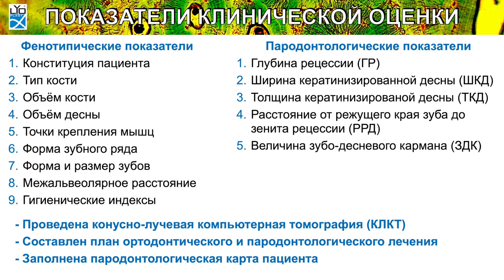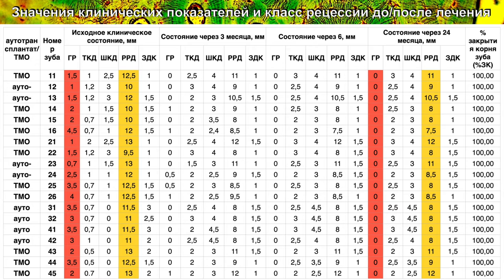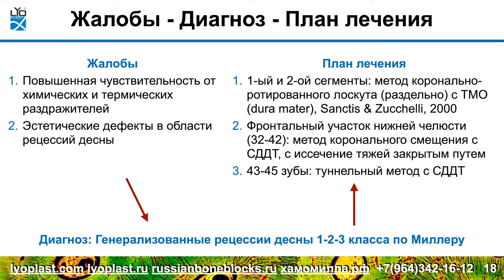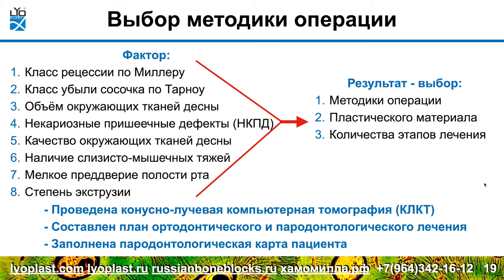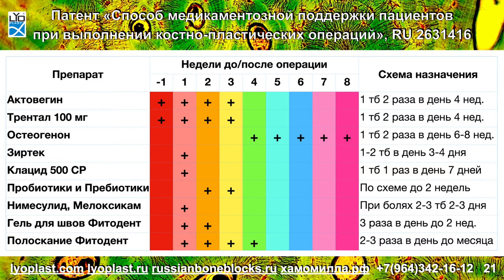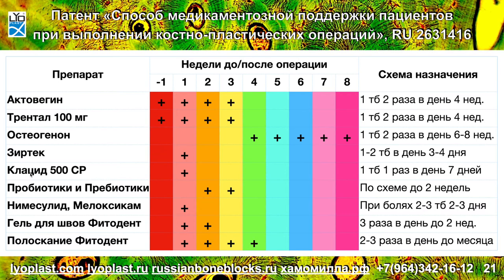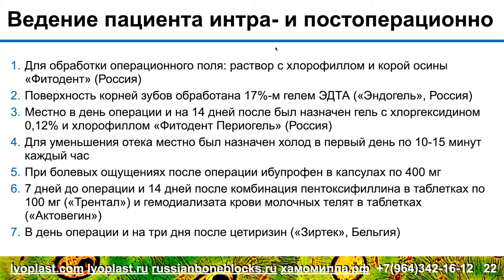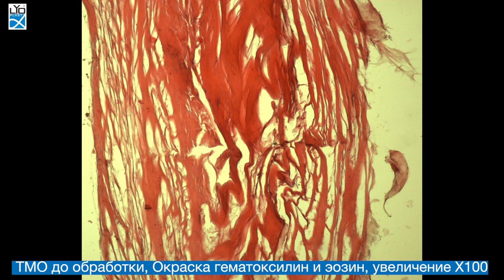Вебинар № 6 Часть 2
Системный подход к хирургическому лечению одиночных и множественных рецессий десны с использованием аллогенной dura mater. Обзор
Мы в Вк